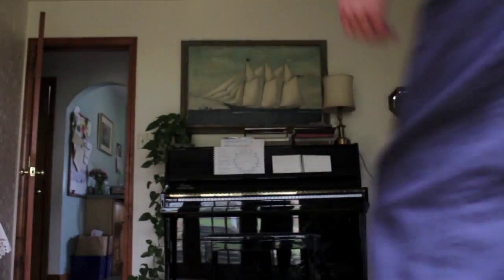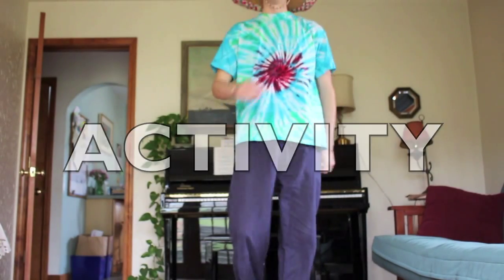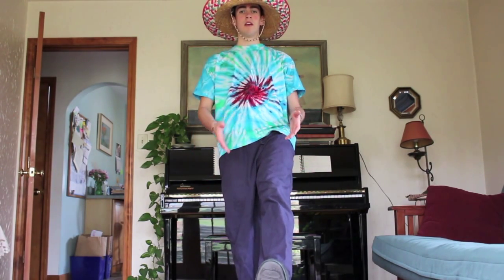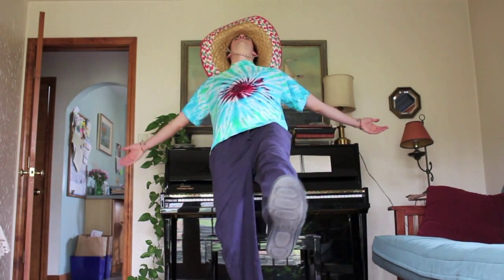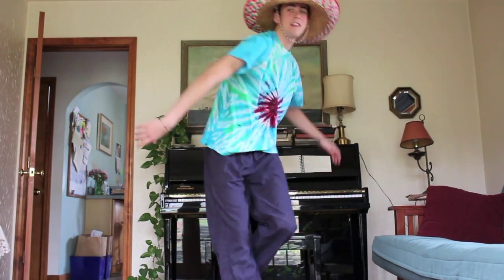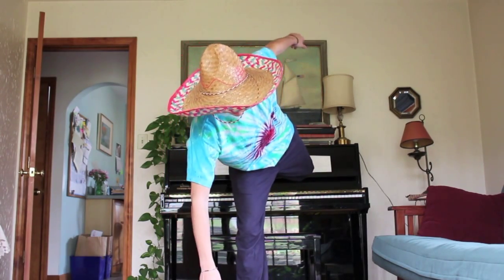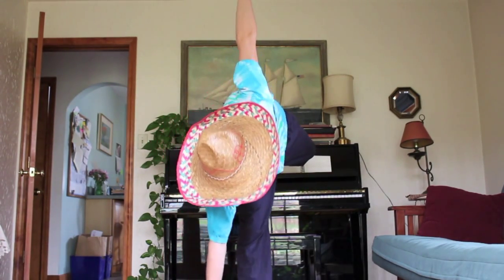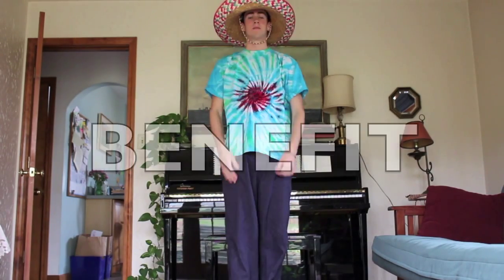DawnDaily: 11.20.2015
1. One way to start your day
   2. The Astrological Forecast
   3. Dawn in Burlington Vermont!

"DawnDaily is a celebration of hats"
-LoKi